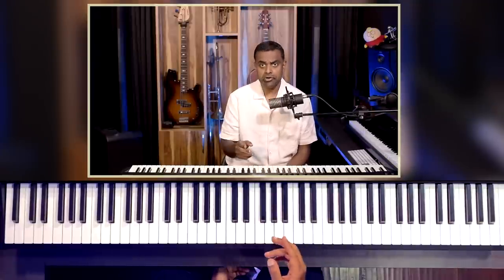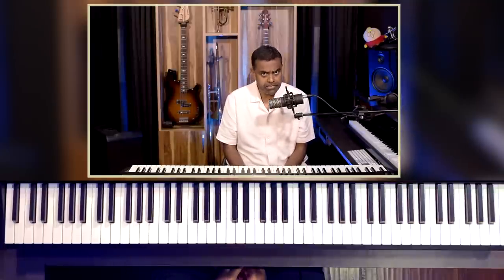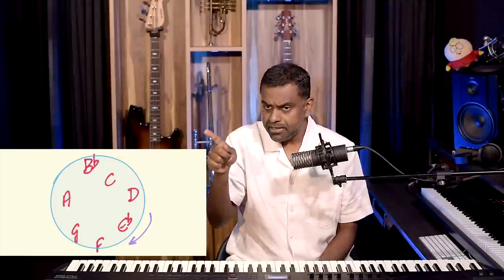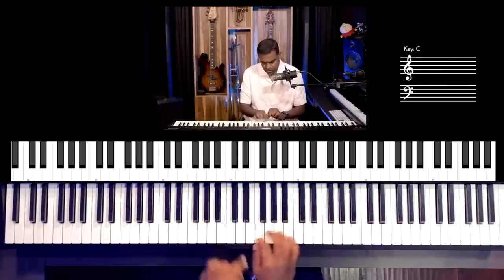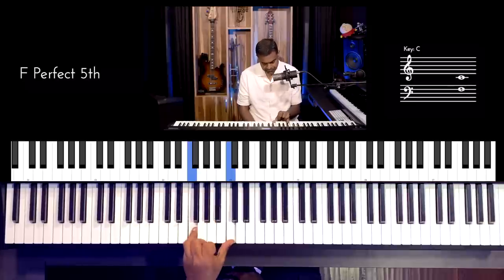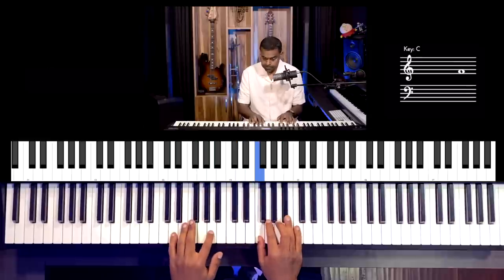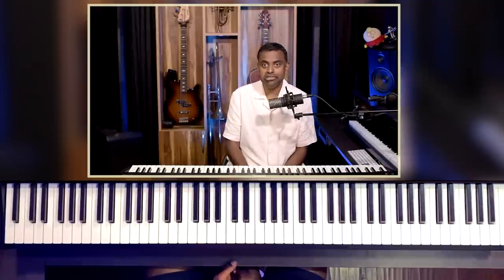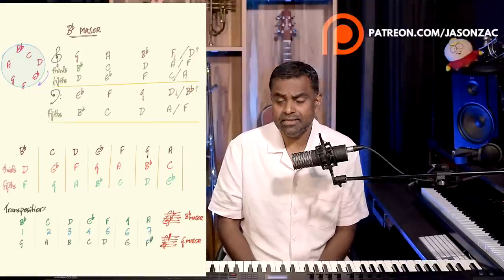Inspiring Piano Exercise 🎹 to Practice Intervals Theory & Hand Independence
In this Piano exercise for beginners, you will learn how to coordinate your hands with an inspiring Modern Pop (EDM) lesson which used just 4 notes and stacks intervals of thirds & fifths. Along with playing the harmonic movement, you will also develop hand independence using ratios. We learn all the essential music theory in this detailed tutorial including transposition. Also, get started with improvisation using “clusters” of notes.

00:00 Performance
00:20 Introduction
01:47 B-flat Major Essential Theory
03:41 Interval Preparation
04:47 Forming Thirds Intervals
06:04 Forming Fifth Intervals
07:51 Modern Pop Piano Exercise
10:14 Correct fingering
11:35 Exercise with Octaves
12:25 Hand Ratios
12:38 1:4
14:11 4:1
15:00 1:3 & 3:1
16:19 2:4
17:02 4:2
18:14 Stacking of 5th in Left Hand
20:30 Stacking of 5th in Right Hand
24:10 Stacking of 3rds in Right Hand
25:50 Transposing to other Scales
28:42 Clusters of 3 notes
31:27 Conclusion